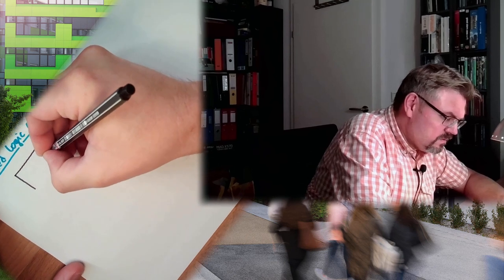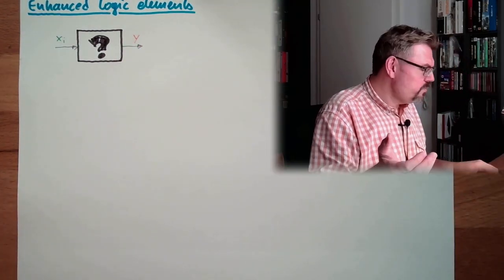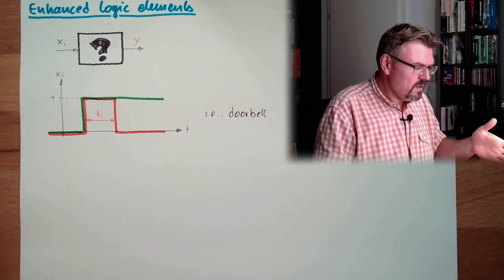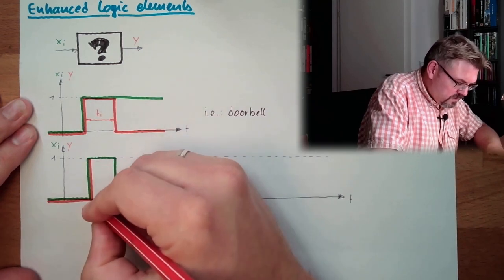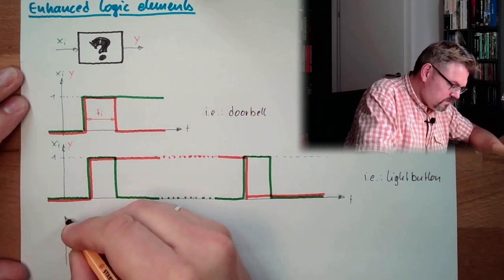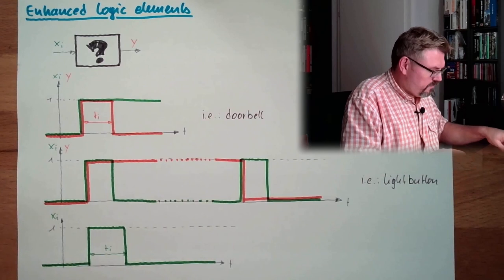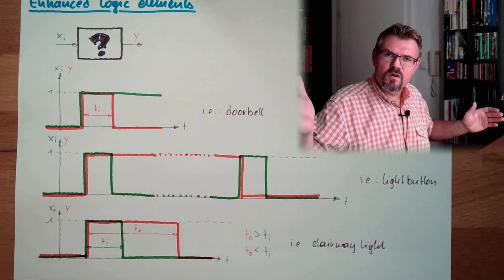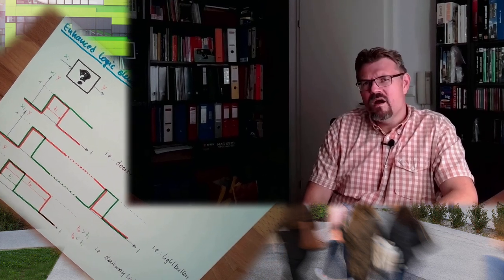DT 17: Enhanced Logic Elements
Up to now we had only combinations of input signals. But now we want to process timed siganls and things from the past. So we need timers and memories. What for is explained in this video.